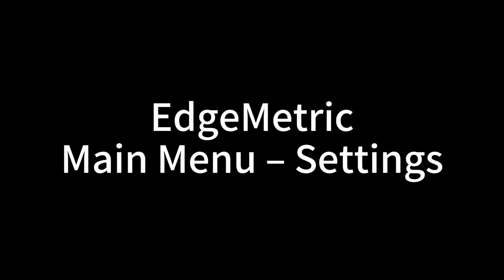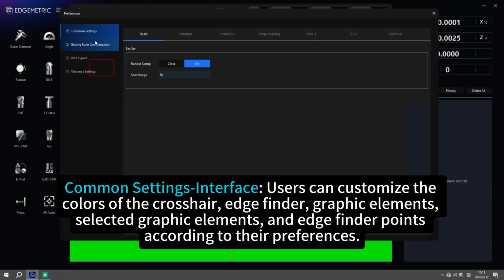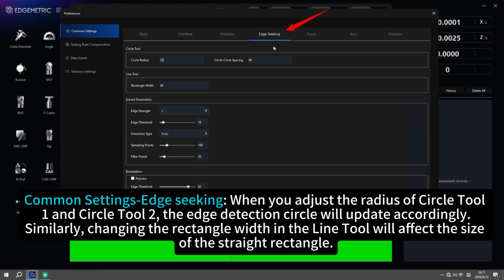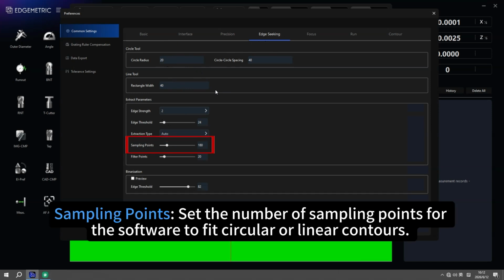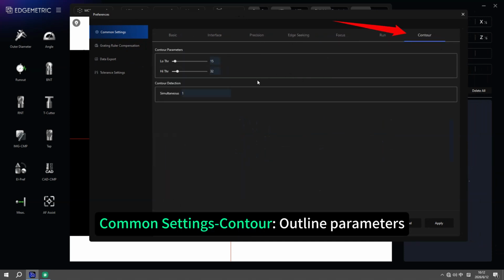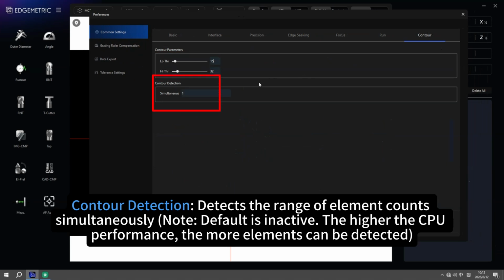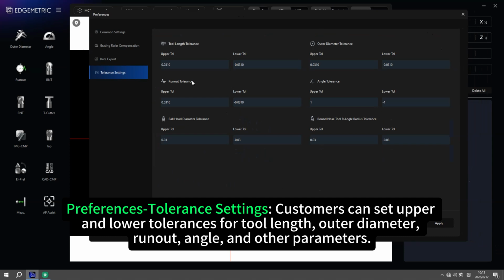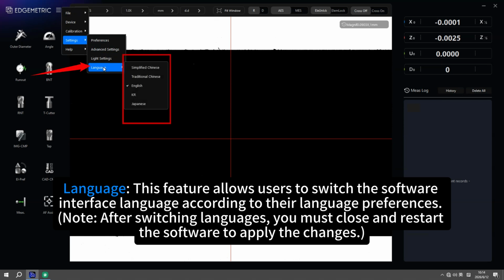3.1.4 EdgeMetricMain Menu – Settings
Settings: Preferences (interface colors, precision, edge detection, contour thresholds), Advanced Settings (password "vista", tool direction), Language switching (restart required), and Tolerance upper/lower limits.